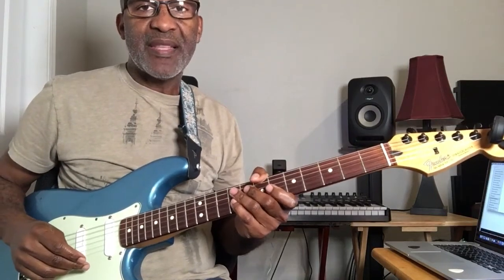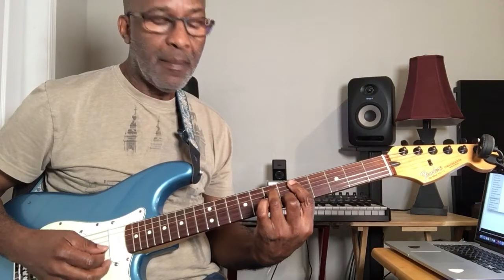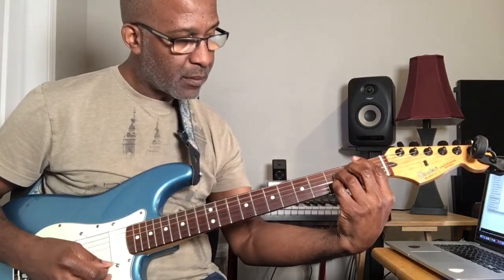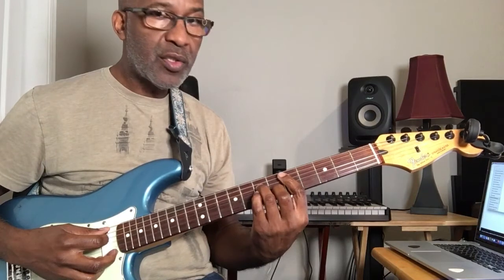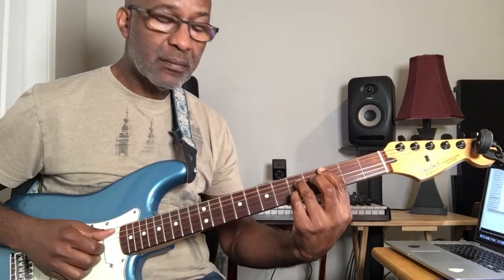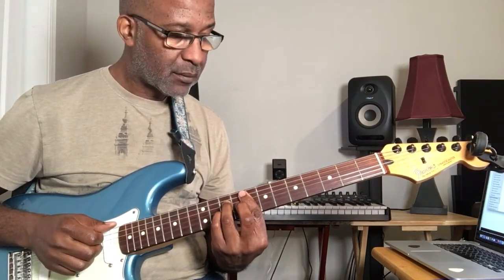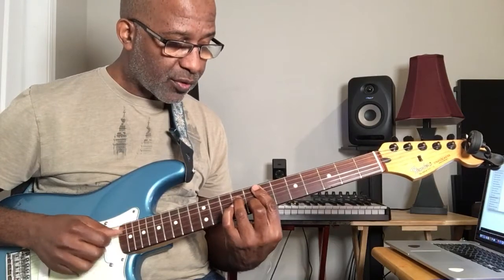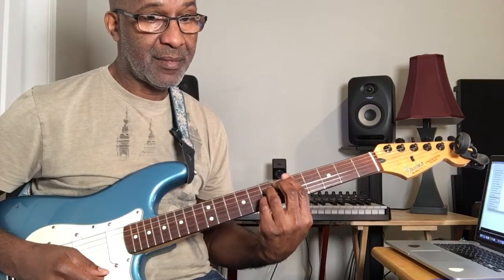THE NUMBER SYSTEM LESSON FOR BEGINNER GUITARIST 1234567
In this video I will teach you the basics of the number system! And how to apply it to what you already know!!!